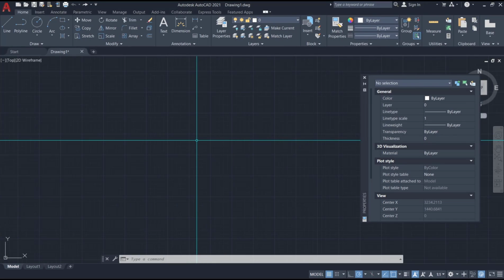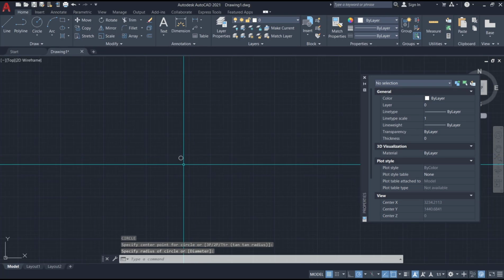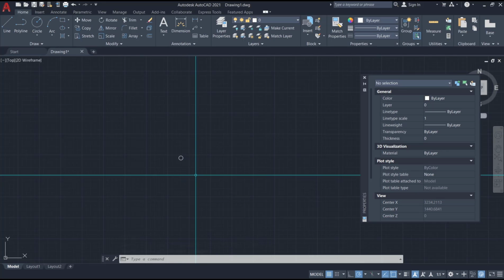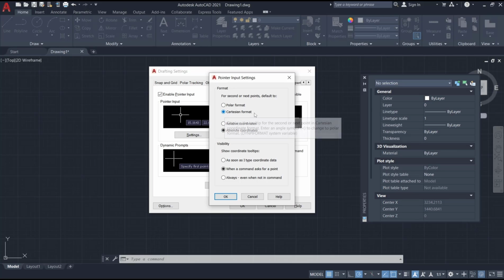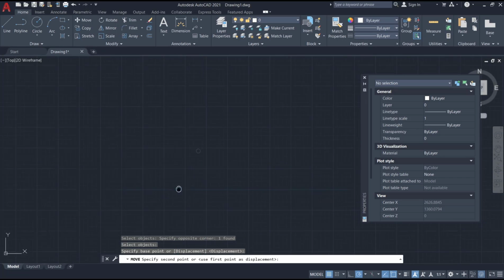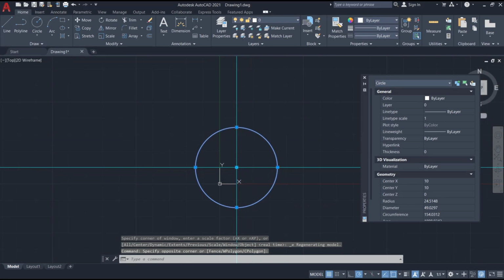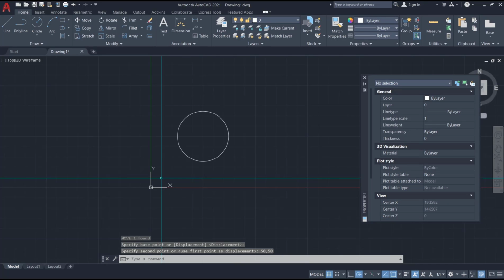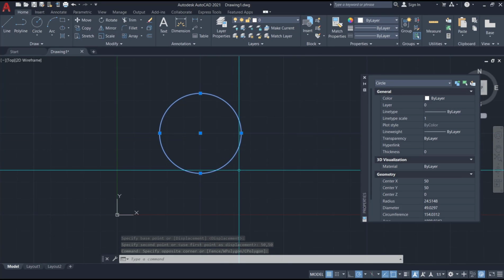AutoCAD How To Move To Coordinates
If you're looking to learn how to move objects to specific coordinates in AutoCAD, you've come to the right place. Join us for easy-to-follow tutorials and tips to improve your design skills. Ready to get started? Watch now!